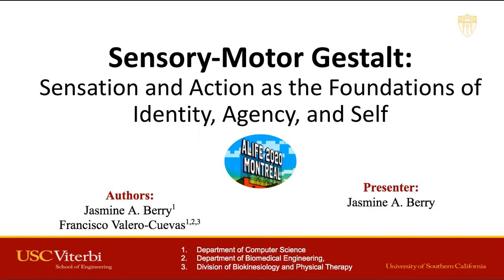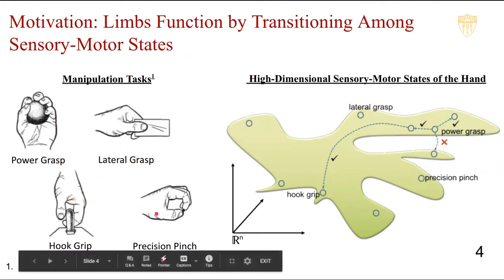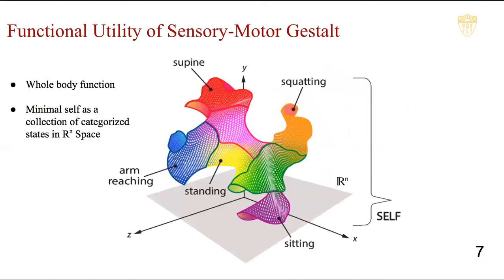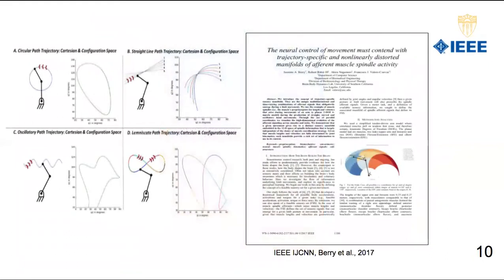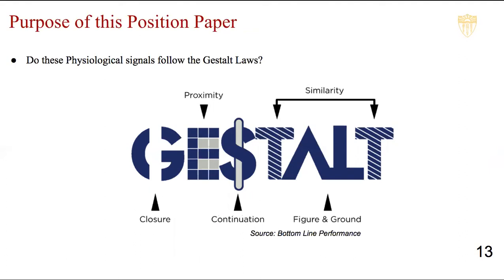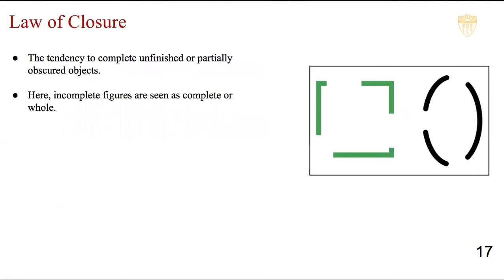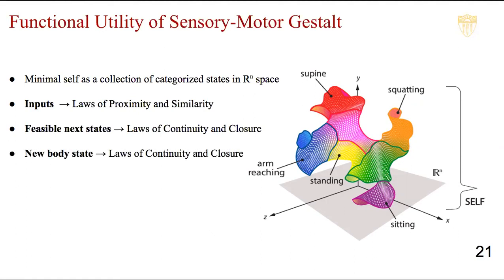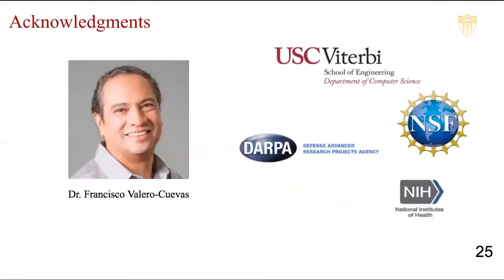Jasmine Berry - Alife 2020 Contributed Talk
Jasmine Berry - Sensory-Motor Gestalt: Sensation and Action as the Foundations of Identity, Agency, and Self

Body movement and proprioception are inextricably linked. Movement produces continuous high-dimensional ensembles of afferent information that provide an internal proprioceptive body representation and its relationship to the environment. Motor function is amenable to recording and interpretation, and has been relatively well studied. However, we do not yet understand how physiological proprioceptive afferents contribute to internal body representations, neuromuscular control, and even a sense of agency and self. Proprioceptive and motor signals have often been seen as separate, and to be combined mostly to close feedback loops for neuromuscular control. In contrast, `active sensing,' is an emergent concept for dynamically blending sensory and motor signals. We extend and formalize active sensing into an integrative approach—--born out of a neuromechanical perspective---that sees proprioceptive and motor signals as integral parts of the same functional and perceptual continuum we call the Sensory-Motor Gestalt. The Sensory-Motor Gestalt combines formalisms of physics, state estimation, biomechanics, differential geometry, and physiology to understand the emergence of the self in the context of proprioception and motor actions in the physical world. Proprioception, by defining body state, defines feasible (continuous or discrete) motor actions compatible with that state and the environment. Conversely, motor actions produce subsequent, often predictable, body states. This syntactical relationship leads to an epistemological continuum we call the Sensory-Motor Gestalt that spans body state, useful behavior, agency, identity, and sense of self in organisms and robots.